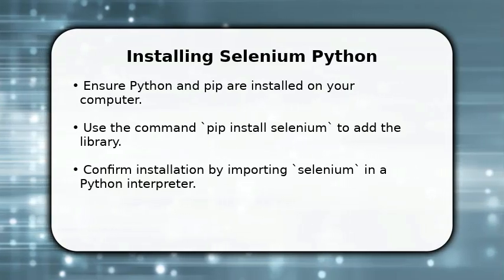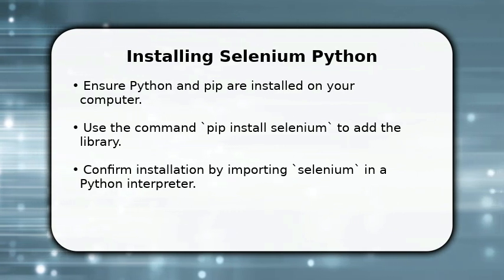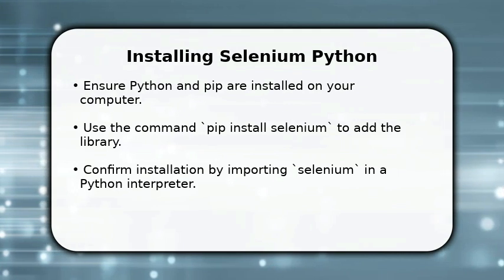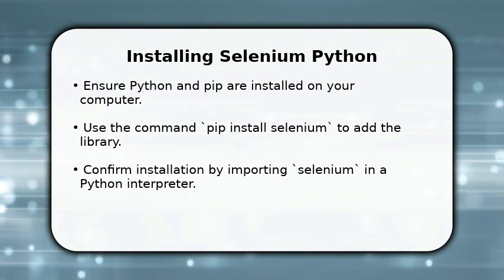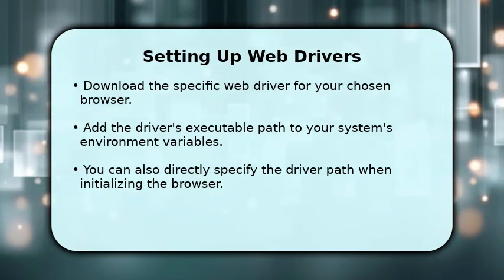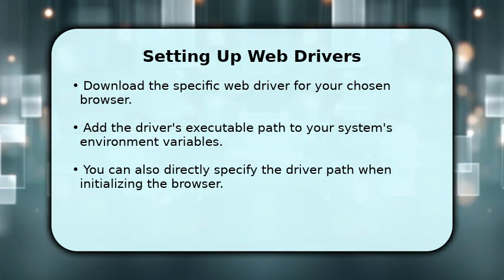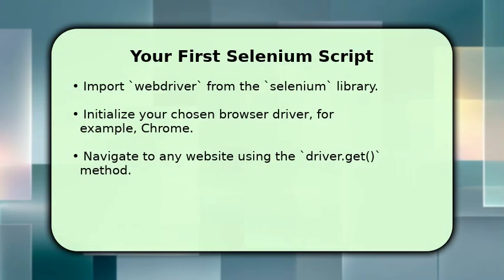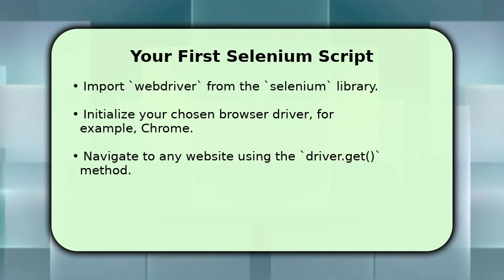How to Get Selenium Python - Full Guide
▸ (s) In this comprehensive guide, we'll walk you through the process of getting started with Selenium Python. From installing the necessary libraries to writing your first test script, we'll cover everything you need to know to get up and running with Selenium in Python. Whether you're a seasoned developer or just starting out, this video will provide you with the knowledge and skills needed to automate web browsers using Selenium.

Selenium Python tutorial, how to install selenium python, selenium python full guide, python selenium automation, web browser automation with python, selenium python library, getting started with selenium python, selenium python examples, selenium python best practices, automate web browsers with python